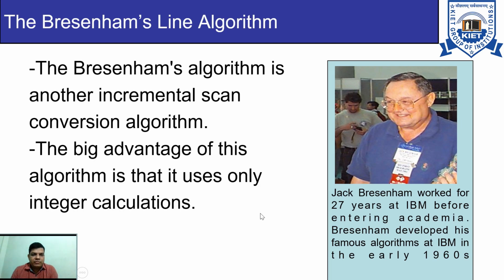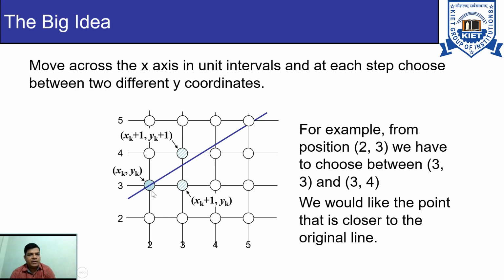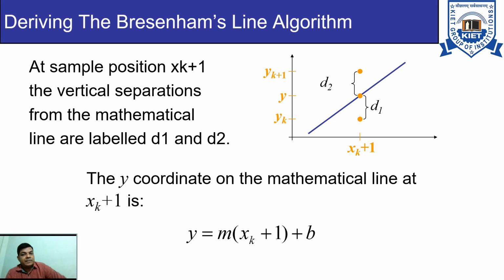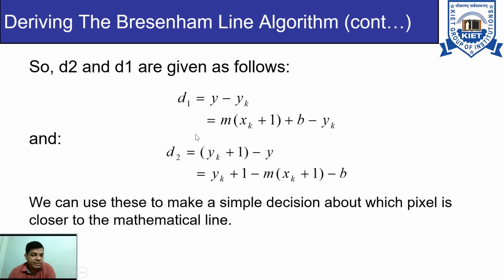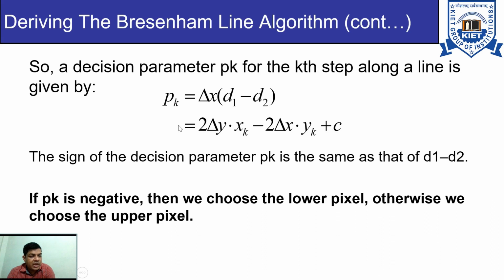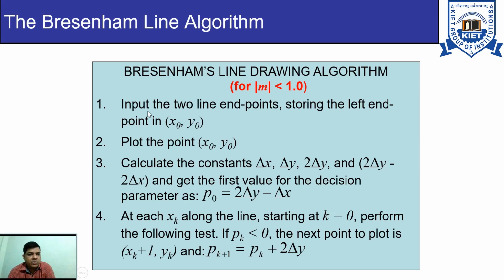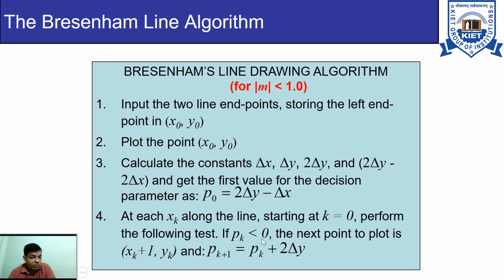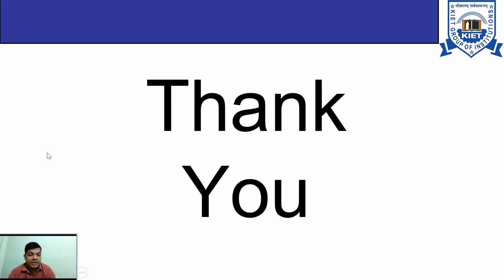Bresenham's Line Drawing Algorithm